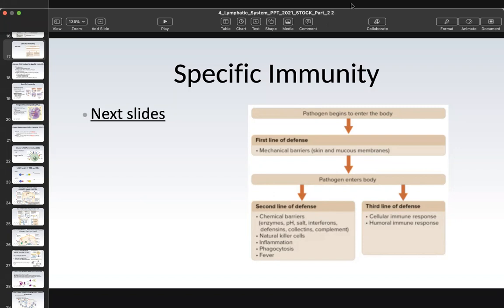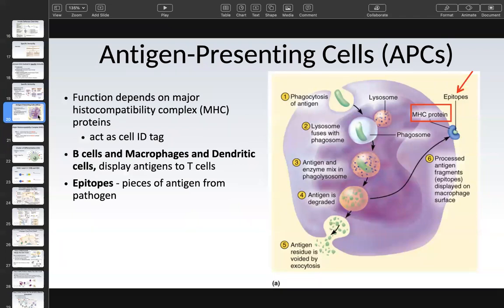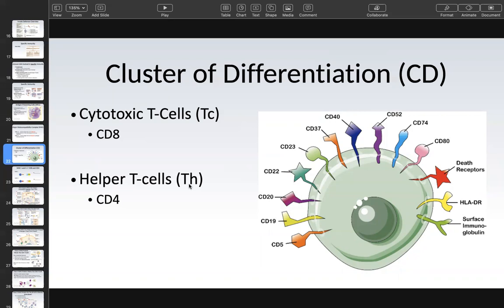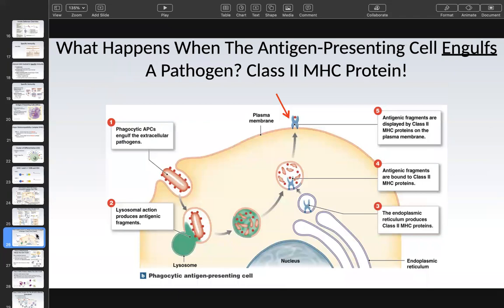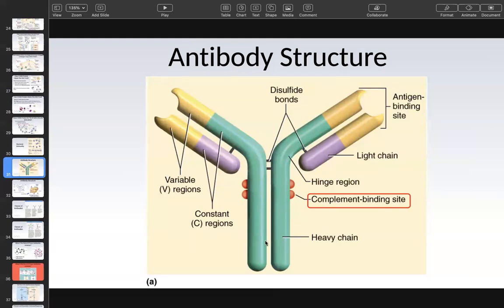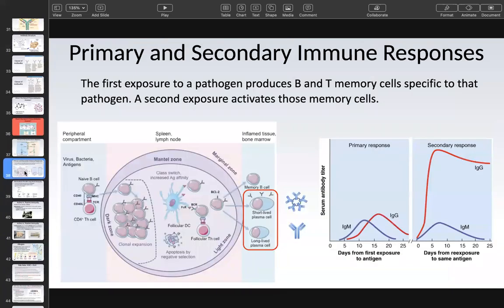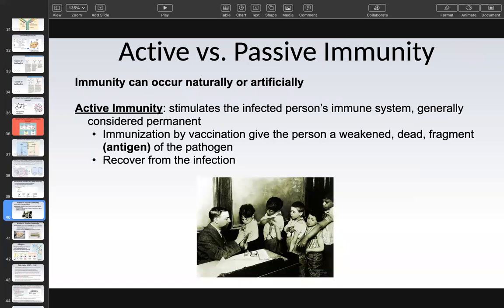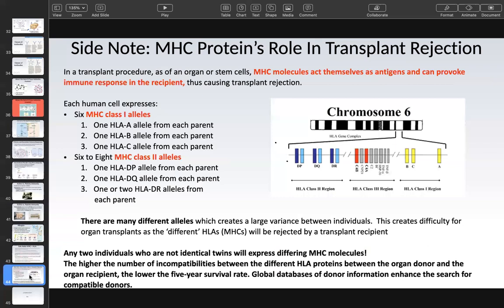Doctor's Notes: Specific Immunity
In this video, we discuss specific immunity. The information focused on in this video is for my students at GCU. I give credit to GCU and their resources for the slides used in this video.